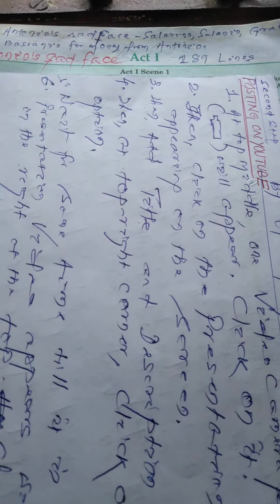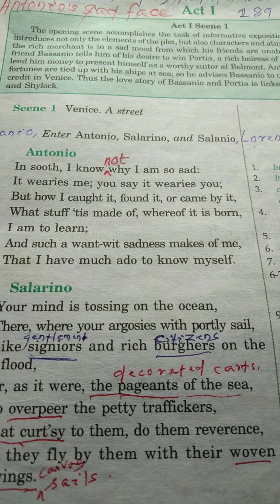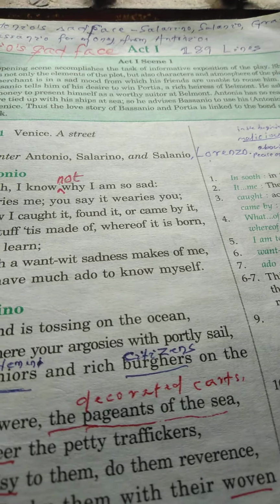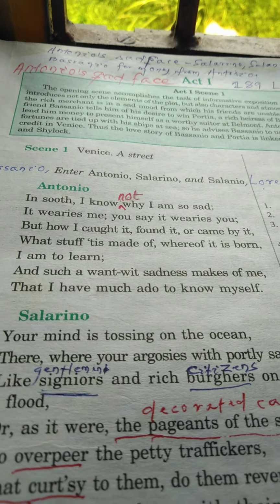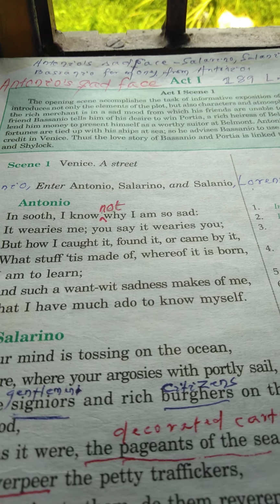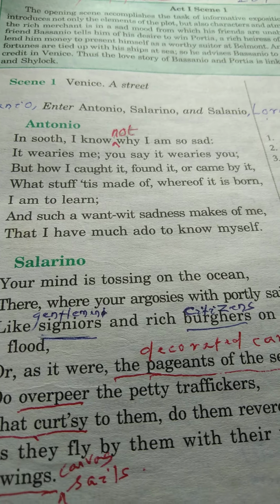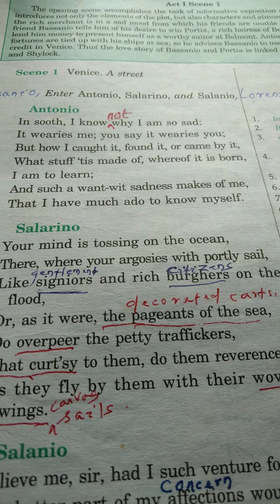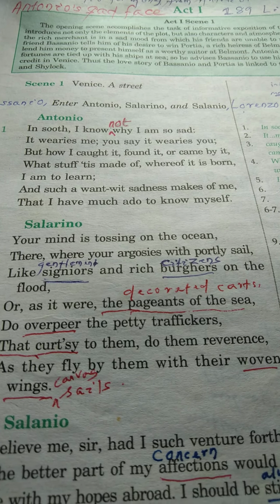THE MERCHANT OF VENICE--Line-wise Explanation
Hope, this explanation will come in great use of the learners'.